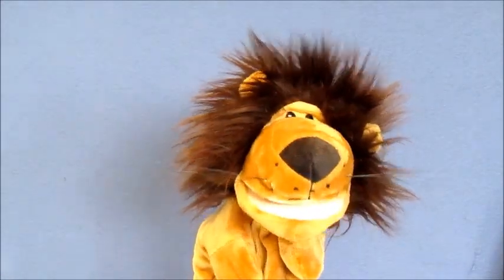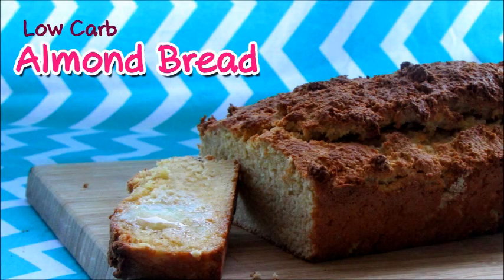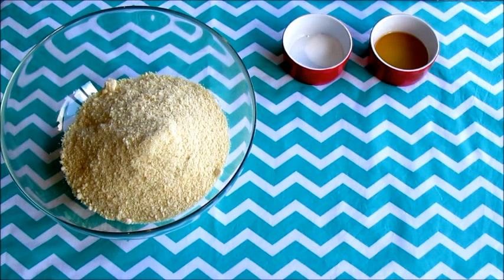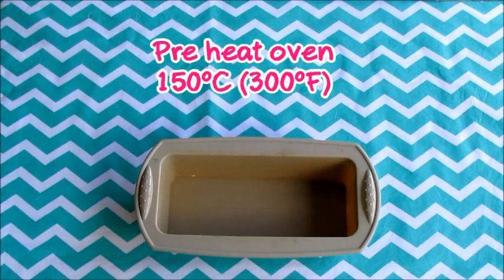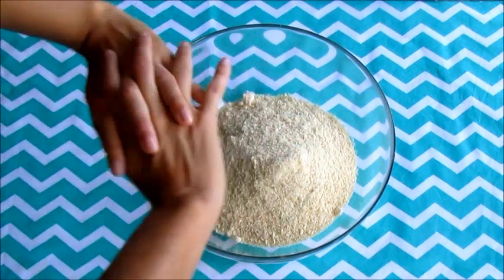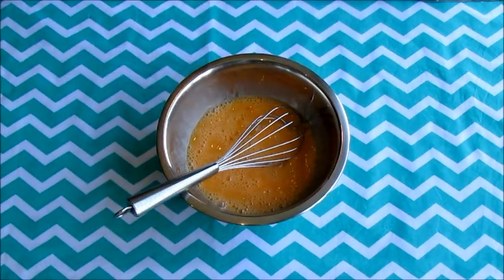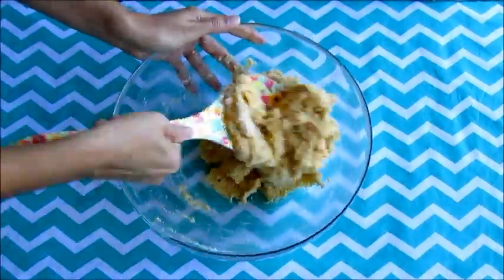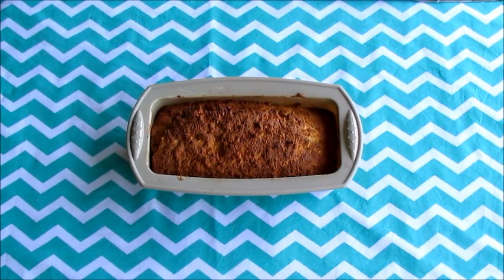Low Carb Almond Bread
Check how easy and simple it is to make a delicious LowCarb Almond Bread full of good fat and protein.

Ingredients:
5 cups almond meal
1 teaspoon baking soda
½ teaspoon salt
6  eggs
2 tablespoons raw honey
2 teaspoons vinegar